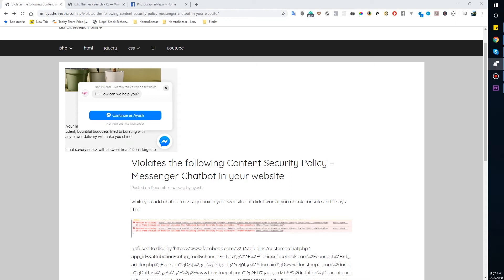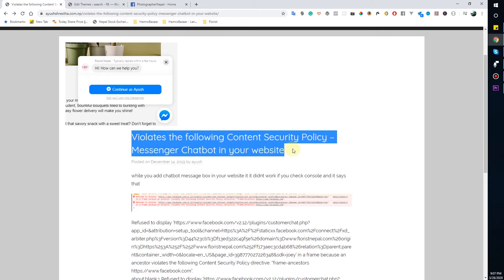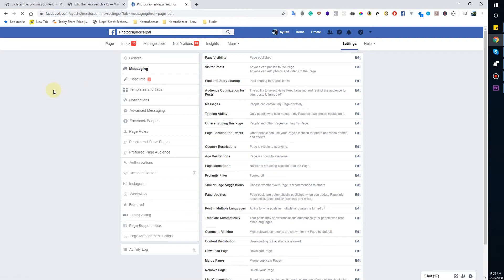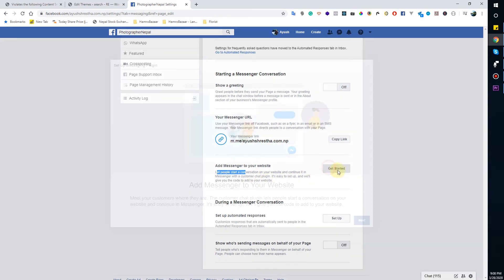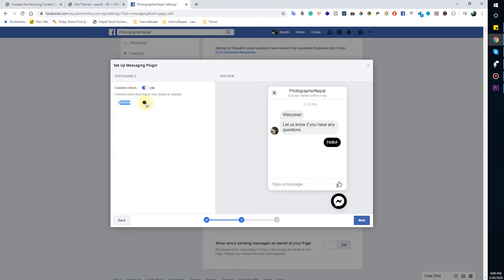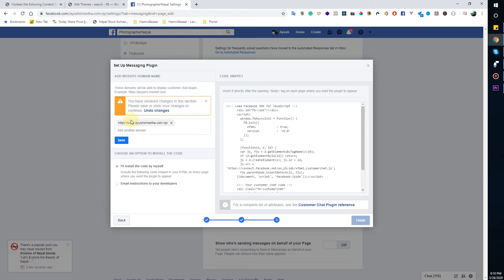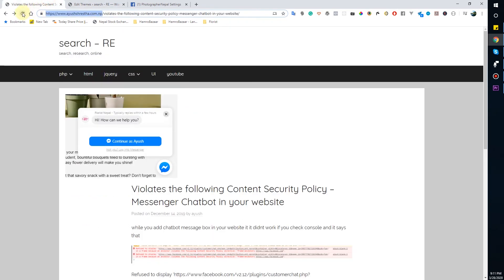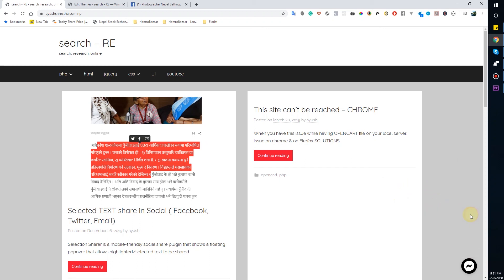Build a Complete Facebook chat bot from Facebook Page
How to build Facebook chat bot from facebook Page.